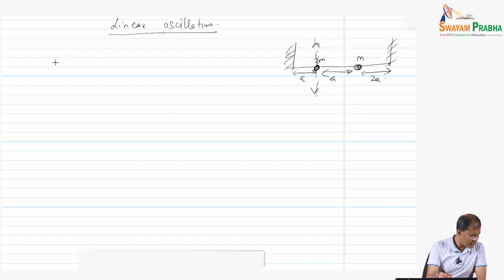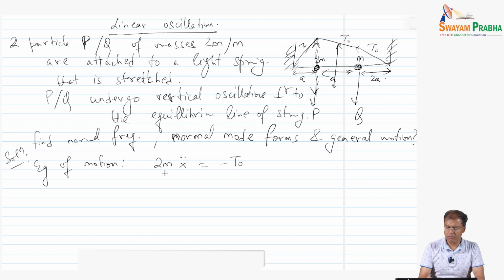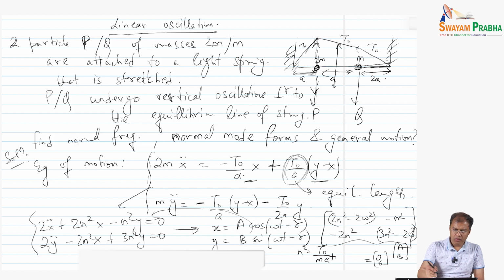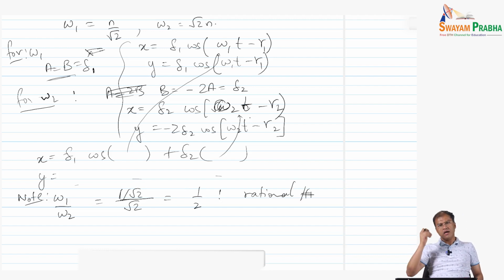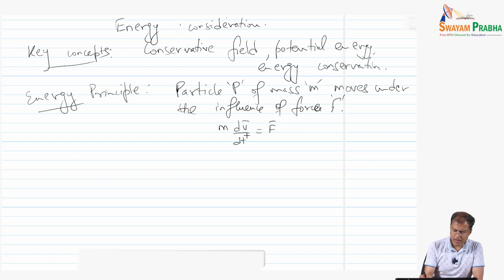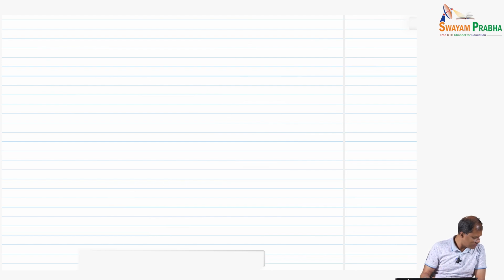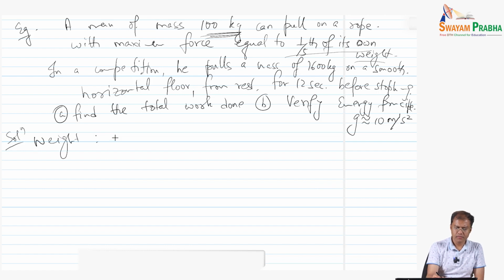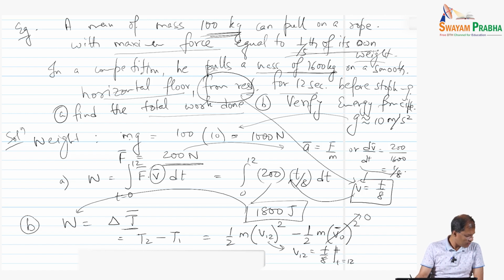Energy Conservation Part 1